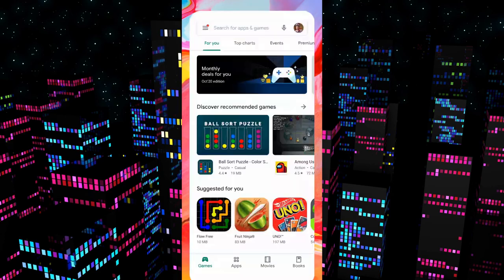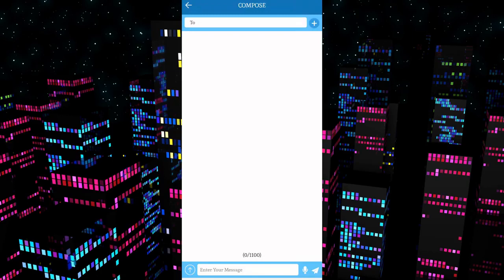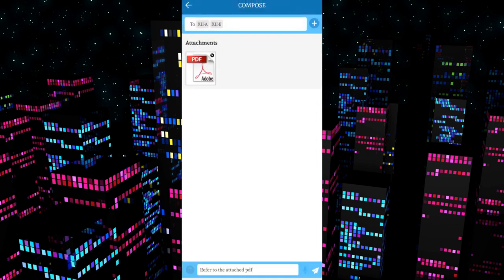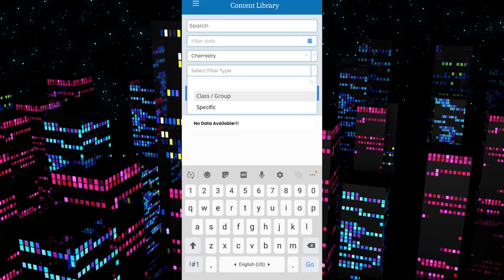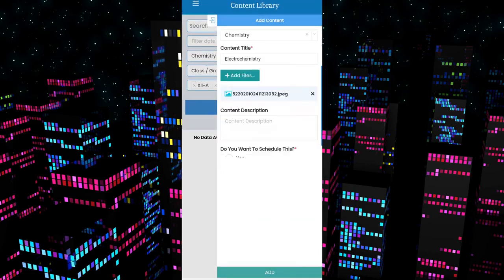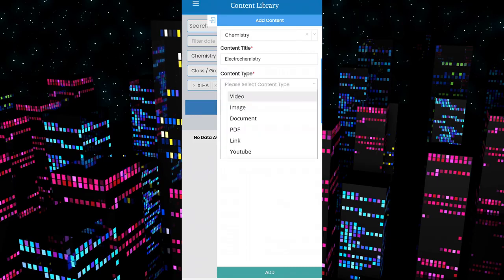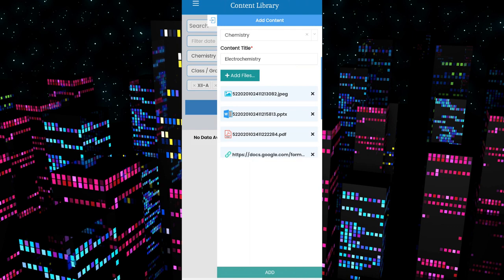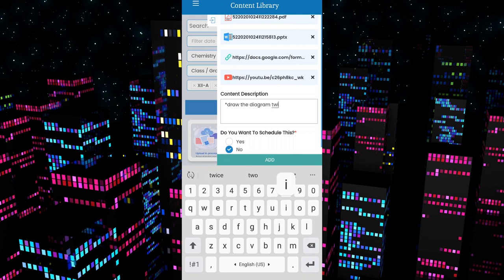how to teacher use teacher app